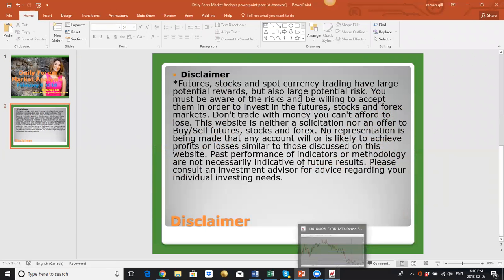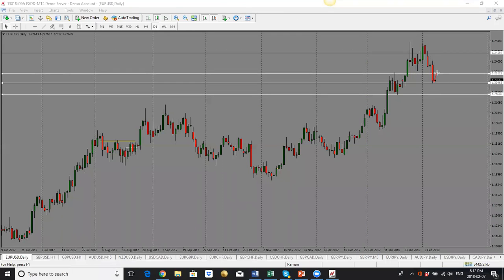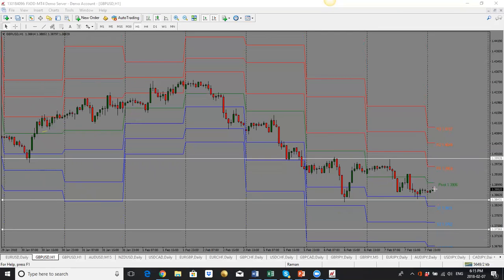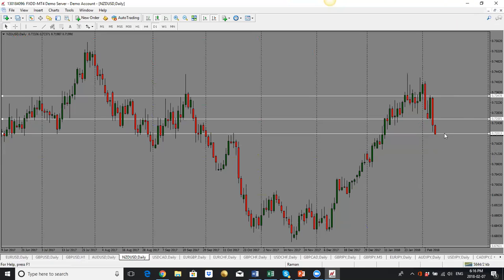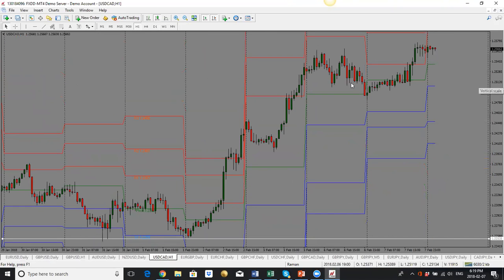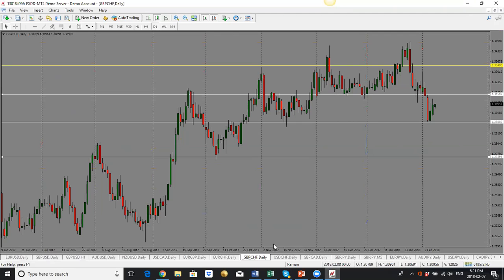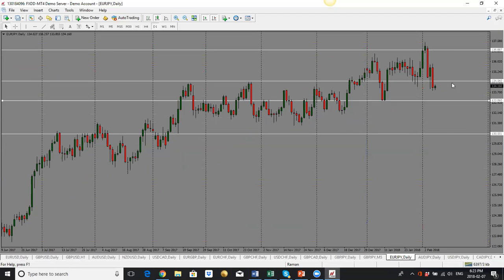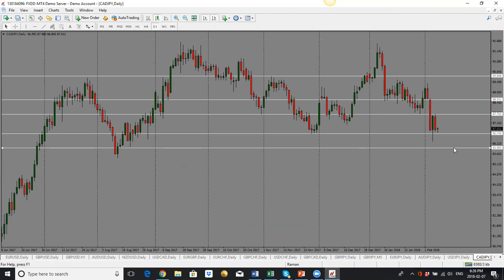Daily Forex Market Analysis Feb 8 2018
Daily Forex Market Analysis and Forecast for February 8 2018. In this video, we go over the forex market analysis to prepare for the trading day. We review the economic calendar, the fundamentals and then get into the forex technical analysis and review the charts to see what level to trade from tomorrow.